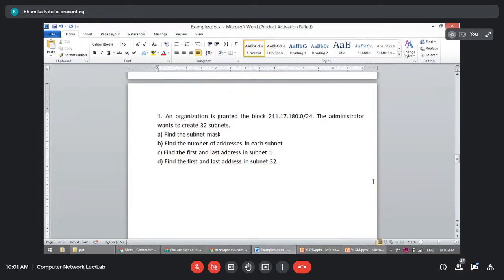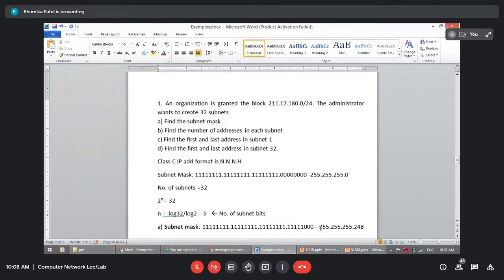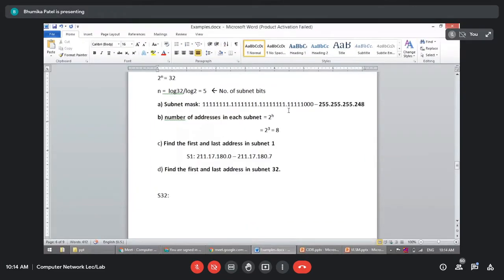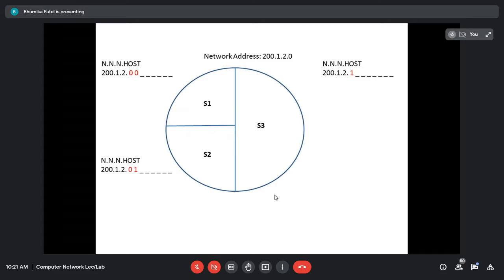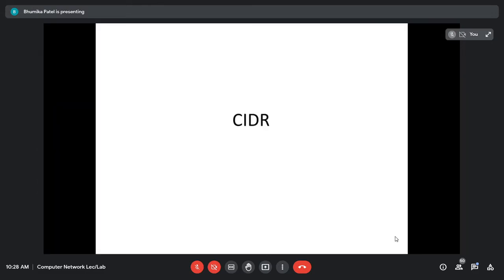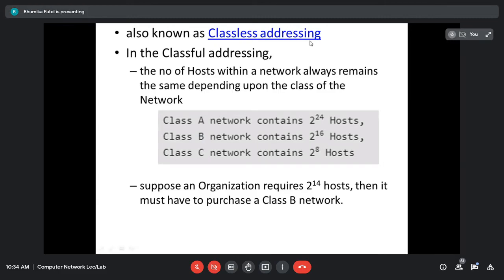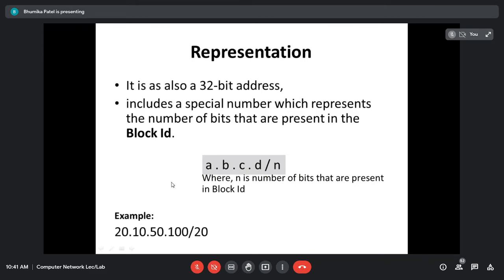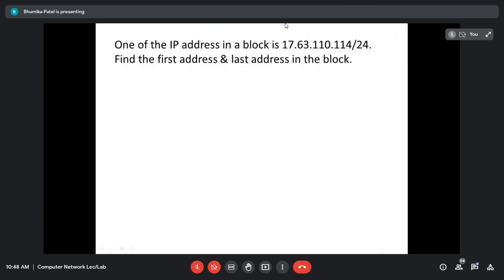CN Bhumika Ma'am 12-07-2021 10:00:23